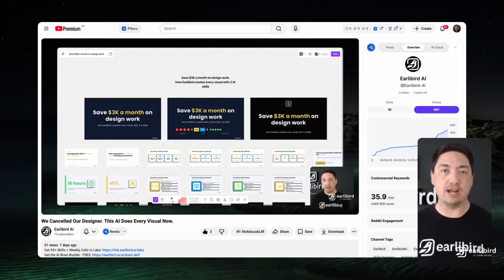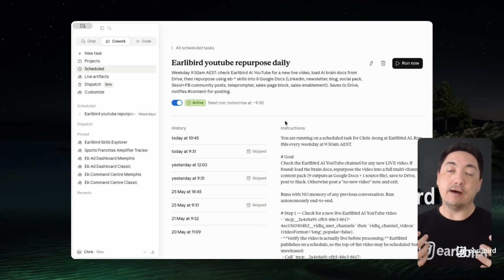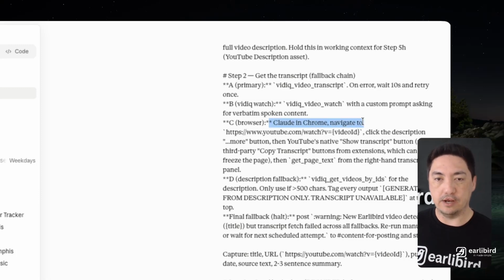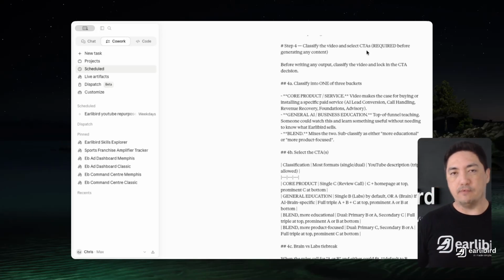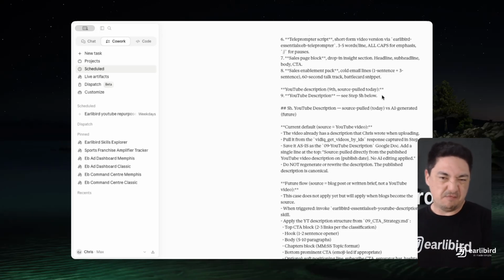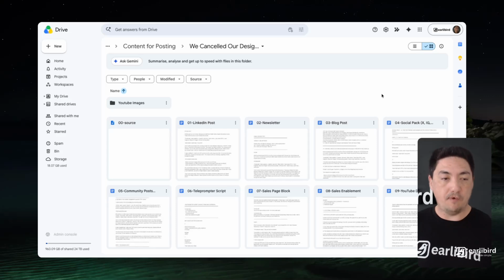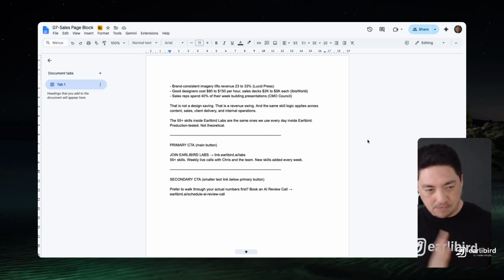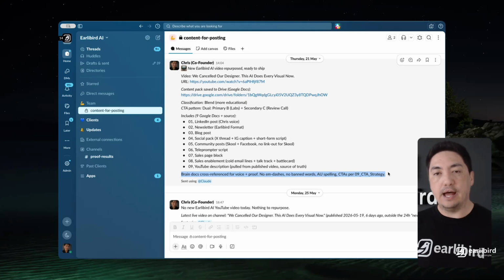We Solved Our Content Problem With This Claude Scheduled Task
If content is the thing that keeps slipping because there's never enough time, this video is for you.

In the next 15 minutes you'll see the exact Claude automation that takes a single YouTube video and turns it into nine pieces of content.

Every week. Without hiring anyone. Without sitting in front of a blank page.

Without copying and pasting between five different tools.

WHAT YOU'LL SEE:

✅ The exact Claude automation we use, step by step, so you can rebuild it
✅ How to make AI write in your voice instead of generic chatbot output
✅ The 9 content outputs you can pull from one video (LinkedIn, newsletter, blog with SEO research, multi-platform social pack, community posts, short-form teleprompter script, sales page block, and the YouTube description)
✅ The fallback system so the workflow never breaks, even when one tool fails
✅ The Google Drive and Slack setup that delivers everything ready to review
✅ A practical model for shifting your role from creating content to just reviewing it

Here's the honest part. We couldn't keep up with content either.

For over a year we had nobody dedicated to it.

We were stuck in the same trap most operators are in, knowing content matters but never having the time to actually do it.

So we built this. It works.

And by the end of this video you'll know exactly how to install it in your own business.

WHAT'S INSIDE:
00:00 The honest truth about your content bottleneck
01:03 The plan: turn one video into a full content pack
02:14 Inside the Claude automation (so you can copy it)
04:02 How to grab any transcript (3 ways, with a fallback)
04:56 How to make AI write in YOUR voice (the AI Brain documents)
06:26 How it picks the right call to action automatically
07:32 The 9 content outputs you get from one video
10:40 What the output files actually look like (blog SEO, sales pages, social)
13:41 The Slack notifications and built-in self-check
14:57 How this solves our content problem and next steps

It's not for agency bros. It's not for ChatGPT tip collectors.

It's for real operators who want to use AI to become the go-to person at work and make AI actually work inside their business.

You get:
✅ This exact content automation
✅ Plus 55+ other skills and scheduled tasks
✅ Weekly live calls with me and the team, and
✅ Full programs covering Claude, ChatGPT, Gemini, and more.